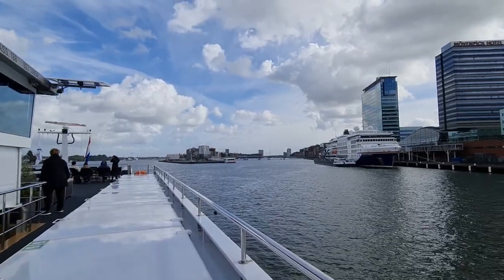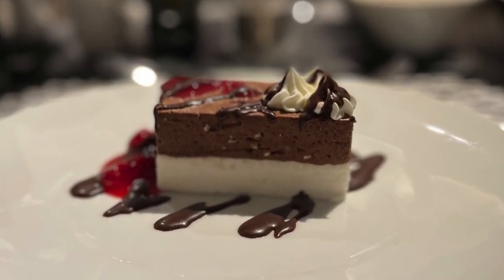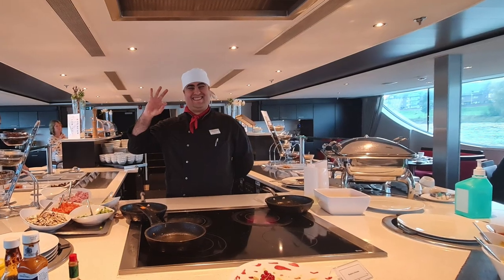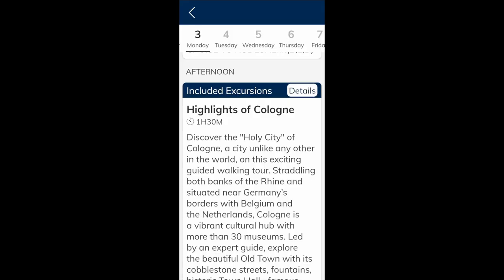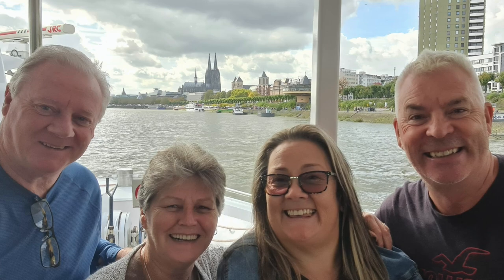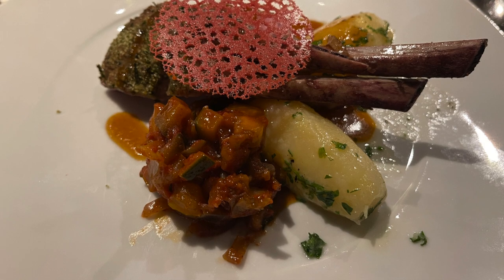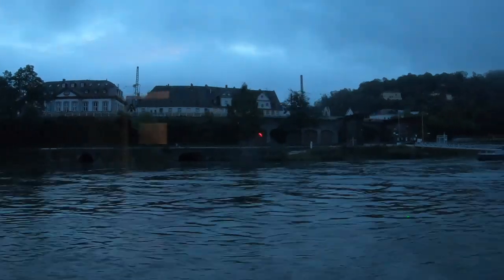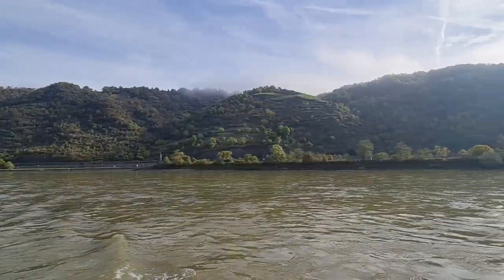Cruising the Rhine Gorge, Cologne and Life on Board - Episode 2 Avalon Vista River Cruise Vlog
Join us as we explore Cologne in Germany, show you more of life on board an Avalon River Cruise Ship and see if it was worth facing the freezing weather in the Rhine Gorge!

We were invited on board the Avalon Vista by Avalon Waterways in October 2022 on the Romantic Rhine Cruise Itinerary visiting Amsterdam in the Netherlands, Cologne, Rudesheim, Mainz in Germany, Strasbourg and Breisach in France.

We are a married middle aged couple from Gloucester, England who share our tips, advice and experience on how you can choose the right cruise line, cruise ship snd cabin. Cruising is expensive so we use all our experiences to give the best tips and advice so you can make the right choice too!

Planning a land based holiday, flights, bucket list trip, or cruise then we recommend these travel agents -

Find our favourite travel, cruise and motorhome accessories in our Amazon Shop ➡️

Sign up for our NEWSLETTER by completing the box on our home page here ➡️